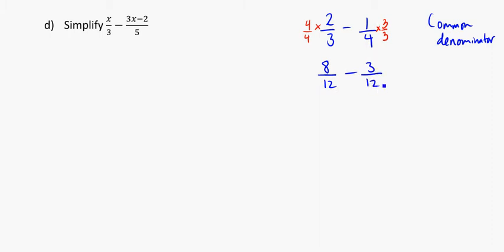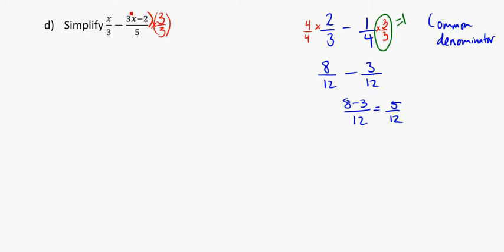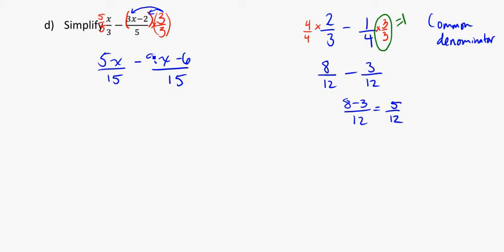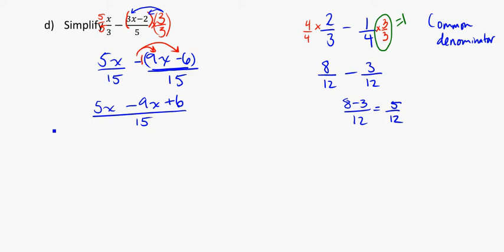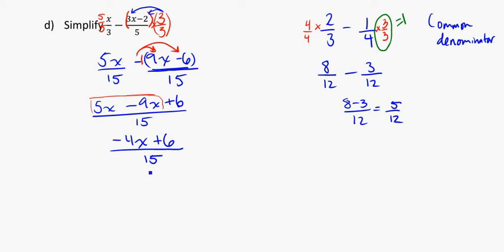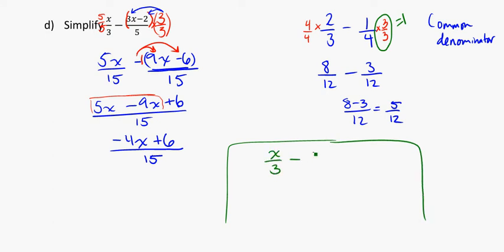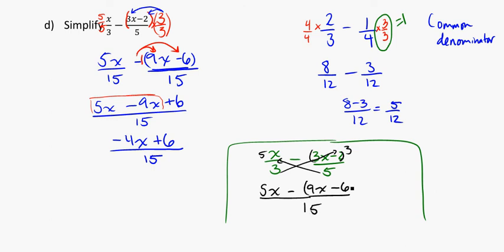2d algebra fraaction addition